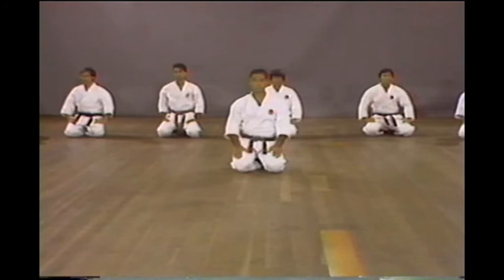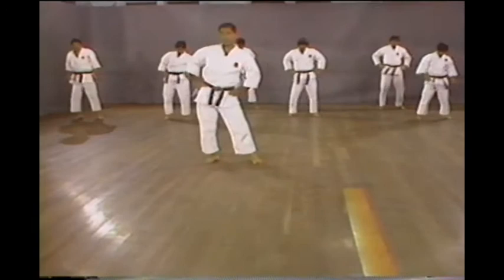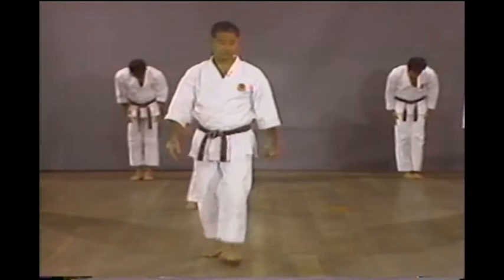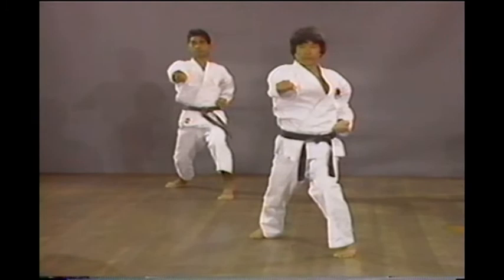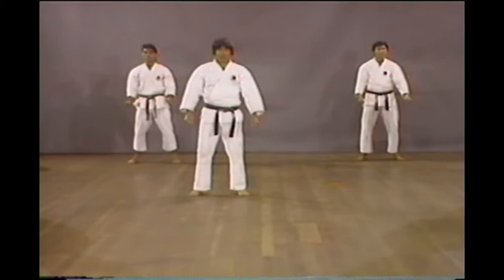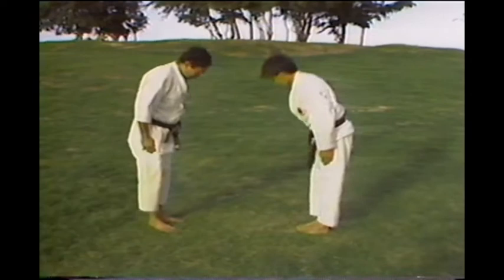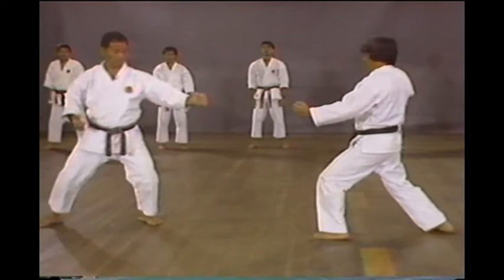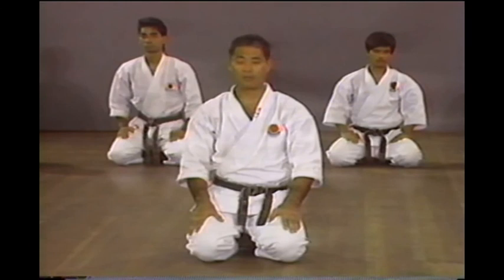SHOTOKAN KARATÊ FUNDAMENTAL TECHNIQUES - SENSEI KENNETH FUNAKOSHI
Filme in Oahu, Hawaii November, 1986.
Filmado em Oahu, Avaí em novembro de 1986.